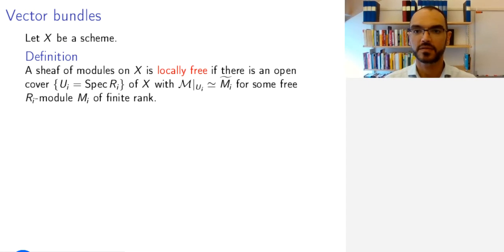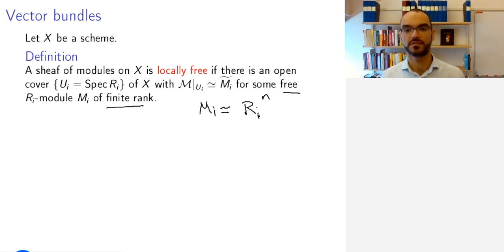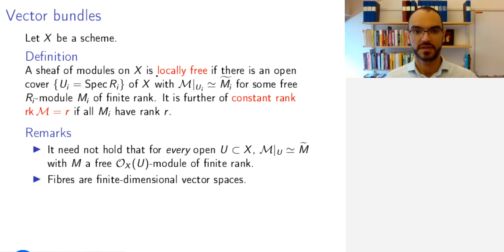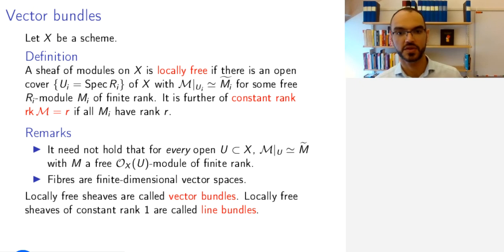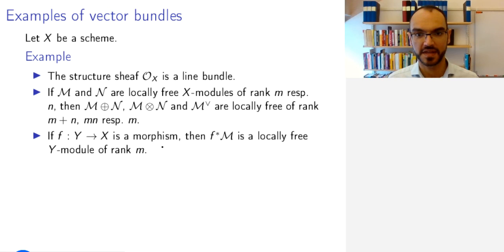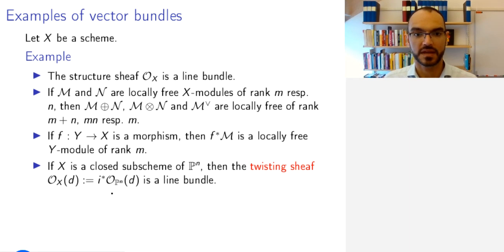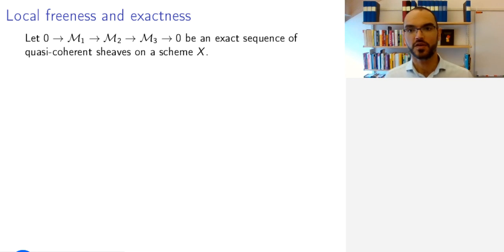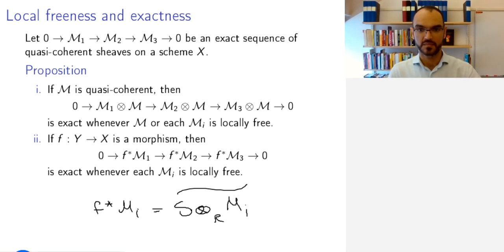19.2 Vector bundles (Commutative Algebra and Algebraic Geometry)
What is a vector space that varies along a scheme?